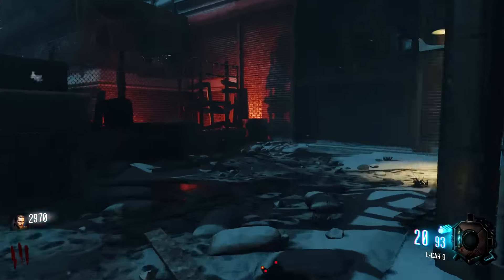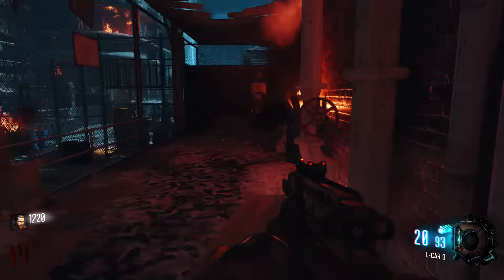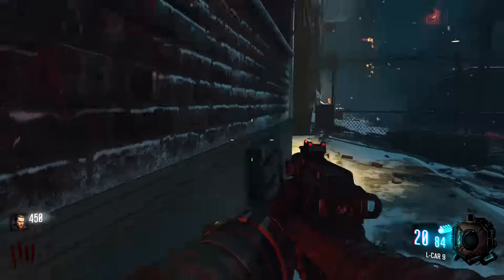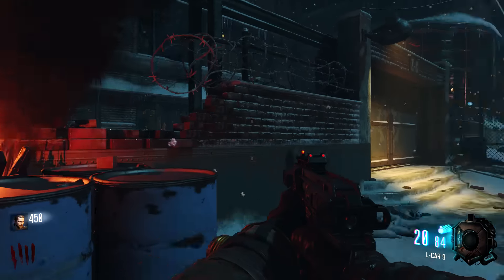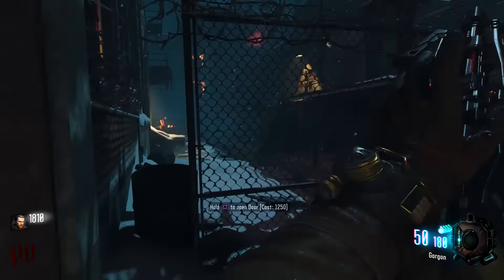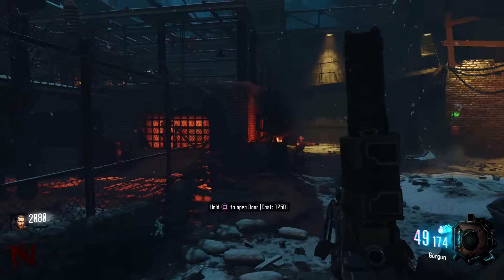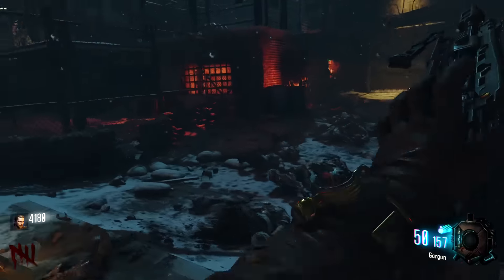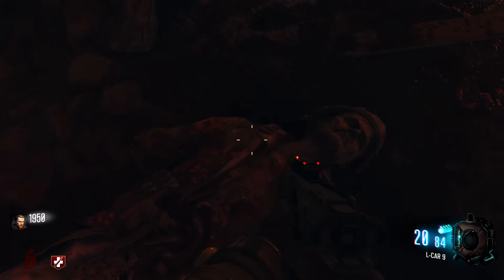Black Ops 3 ZOMBIES GAMEPLAY - "THE GIANT" ZOMBIES GAMEPLAY! #1 (Call of Duty BO3 ZOMBIES DLC)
• Use "ES14" for discount:

▶ Music
• Intro  - Alan Walker - Spectre
• Outro -  TheFatRat - Time Lapse

- ElectricShock!